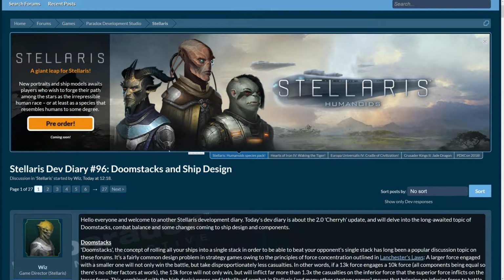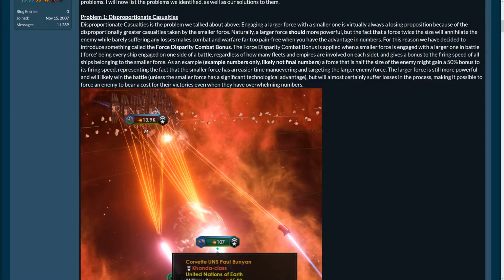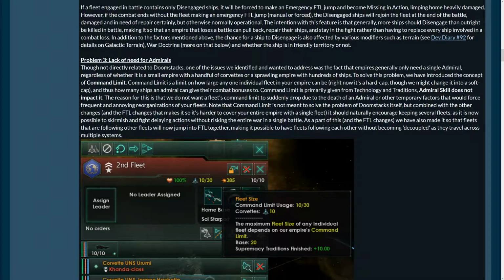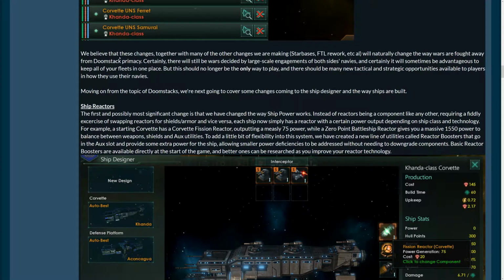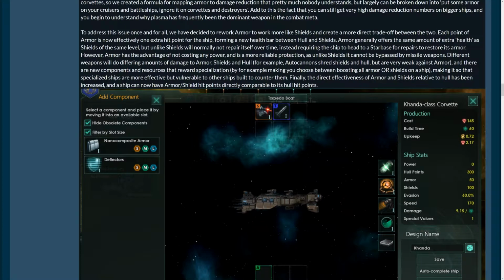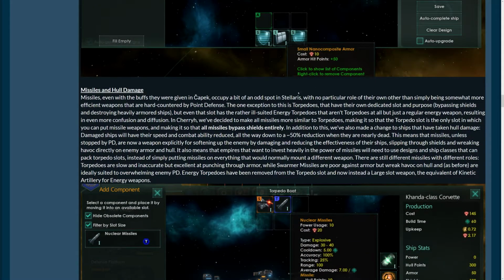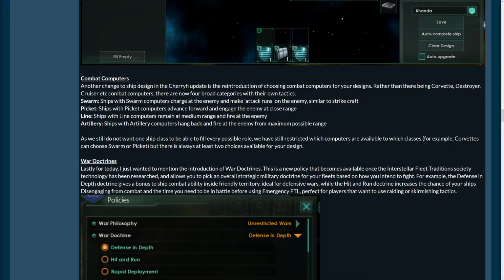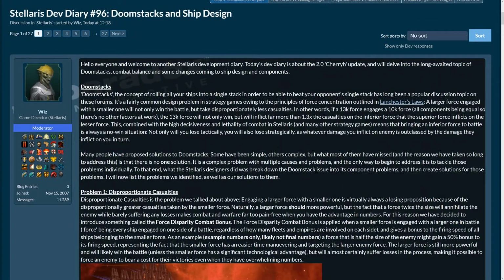Stellaris Dev Diary #96 DOOMSTACKS & SHIP DESIGN Cherryh 2.0 Changes to Ship Design, Armor, ...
★ STELLARIS Dev Diary #96 DOOMSTACKS & SHIP DESIGN about changes to Combat, War Doctrines, Armor, Shields, Hull, Missiles, Fleets, Admirals, Ship Reactors, ... - Text, Info, Discussion only (Text & Talk) Playlist (Newest First!) More to come. Have fun watching!★

Cherryh 2.0 Binge-Watch / Binge-Read Blog Post. All links, all videos, all TLDR Summaries When I started the post, Cherryh was still 1.9 in theory :-P

►Our Stellaris Synthetic Dawn Let's (Role-)Play Very Hard / Huge Galaxy / Rogue Servitors "The Culture Beyond" (based on the Novel series of Iain M. Banks) – We care for our creators now :-)

►Our STELLARIS 4K MASSIVE COMMUNITY GALAXY Let's Roleplay Hard TESTING GROUND OF THE ELDER GODS (over 80 EMPIRES made by the community), 2500 Stars SNEDI KNIGHTS

►Our Stellaris Utopia Roleplay / Let's Play Hard Difficulty "The Culture" (based on the Novel series of Iain M. Banks) - friendly, materialist, though a little sneaky explorers of the galaxy

A group of weak and ugly snails tries to make the galaxy safe again for the arrival of their god Nautilon!

►Stellaris: The Cthulhu Myth - Let's (Role-) Play & Survive 1080p60
►About the Let's (Role-) Play: Trying to survive as the Arkham Humans:We have recreated the strange world of the Cthulhu Myth in Stellaris by adding all of the Races of the Lovecraft / Smith / Derleth / etc. cycle to the game. Now it is full of strange, slave-holding, mind-controlling abominations - out to get mankind! We are playing the Arkham Humans, trying to survive this Maelstrom of Madness :-) This is a Huge Galaxy with quite some advanced starts, so it may be impossible to survive while roleplaying our Diplomats. We will see... Game started at release.

►Starter Guide Series Playlist (What you need to know for a good start in Stellaris) starts

►for PC / Mac / Linux / Steam OS.